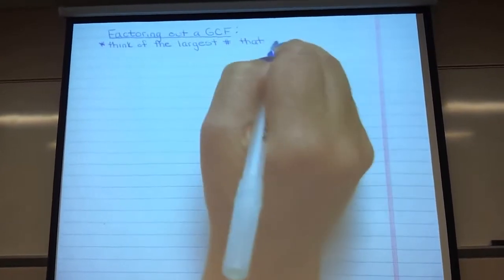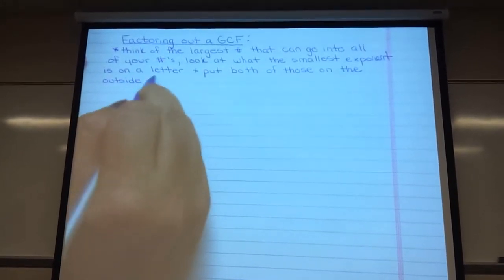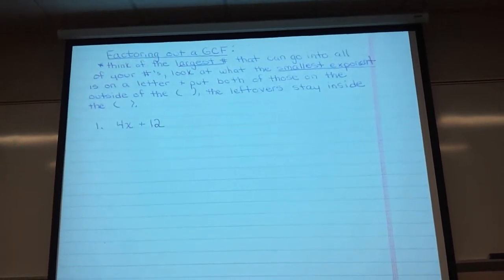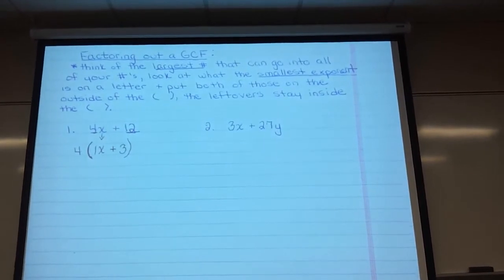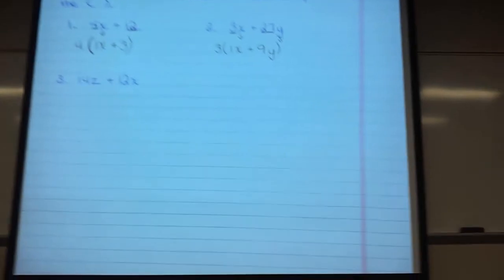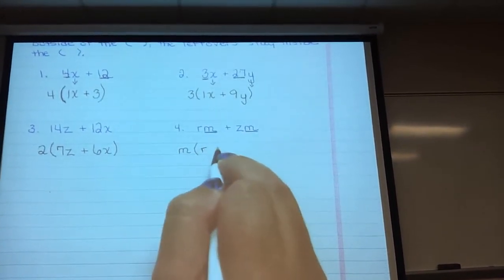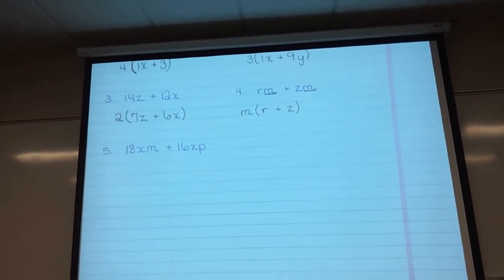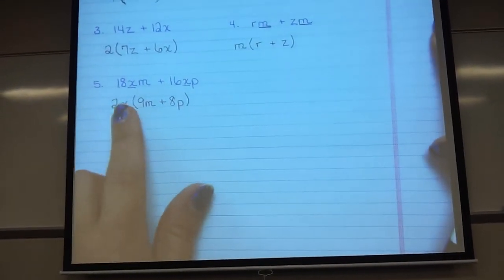section 5 2 Factoring Out a GCF Pt 1